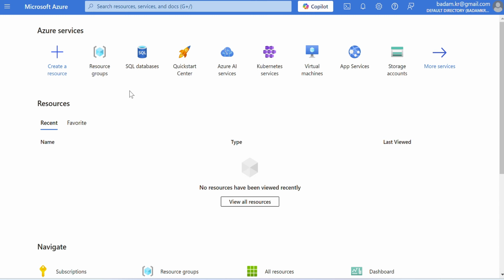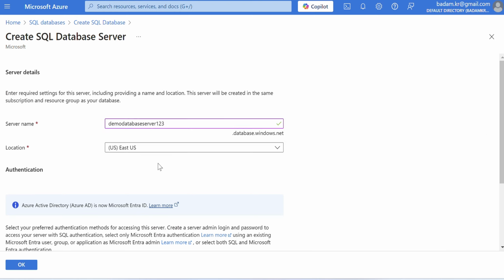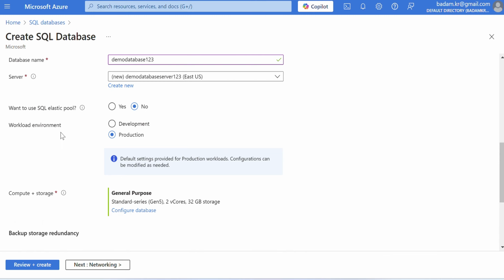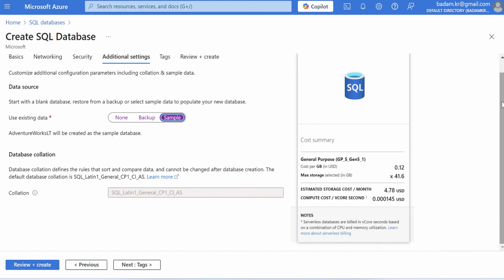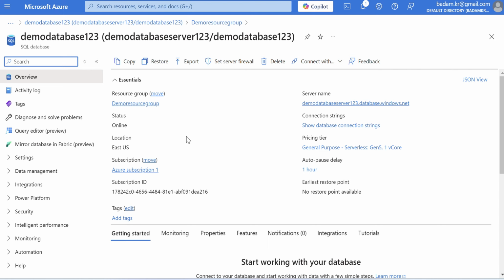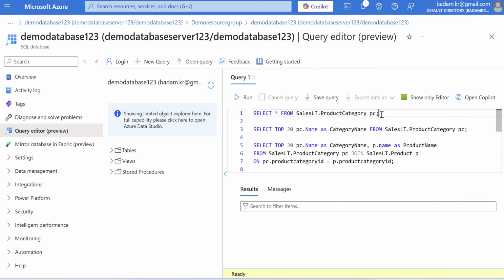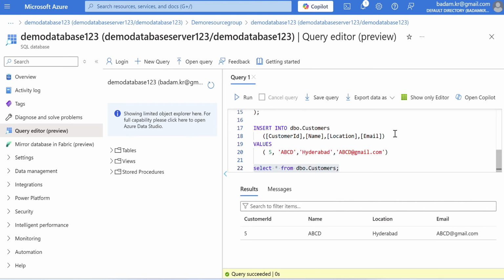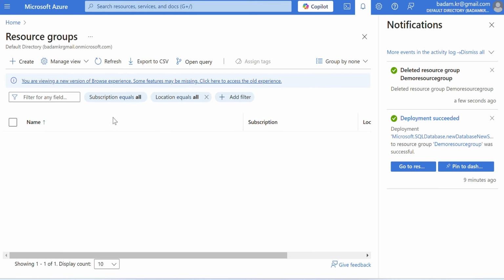create SQL Data base Using Azure Portal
create SQL Data base Using Azure Portal and connect to the SQL database, execute DDL, DML, DCL commands.